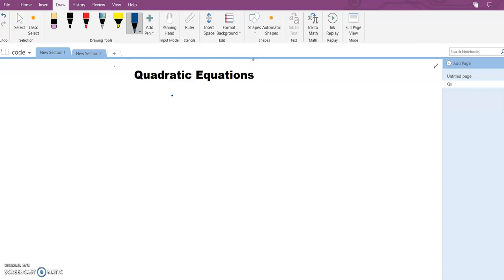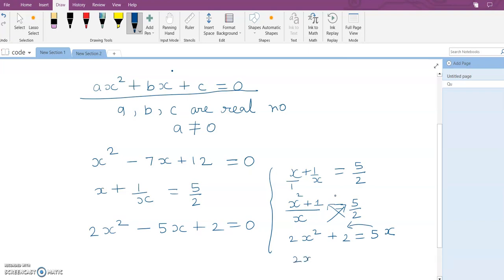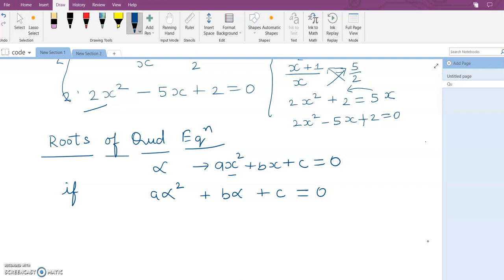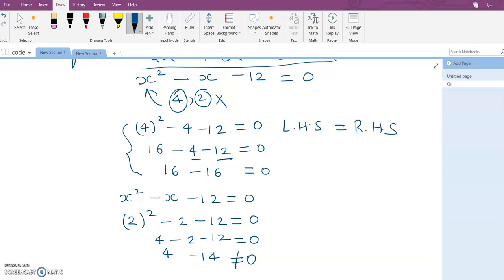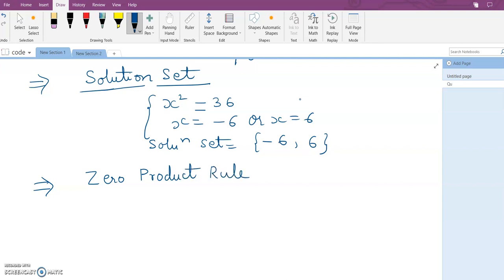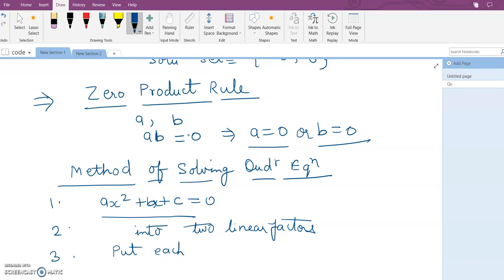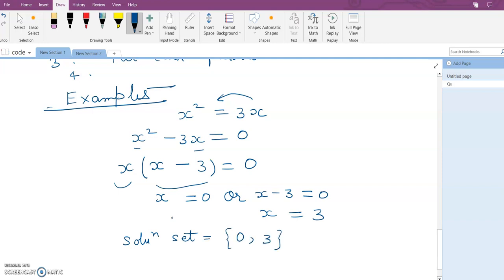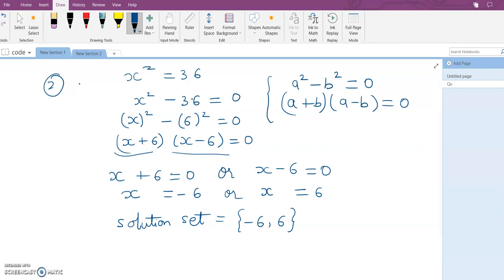Quadratic Equation Class 10 |ICSE | CBSE |Maths for calss 10 | Maths for class 9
Maths class 10 Quadratic Equation
R S Agarwal ICSE
Maths class 10 R S AGARWAL ICSE
Maths free classes
Free mathematics classes